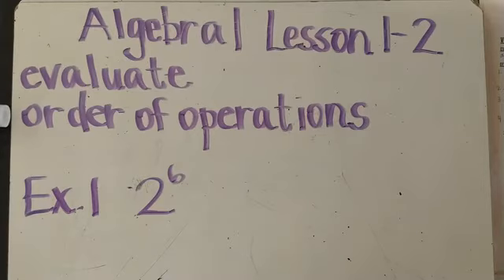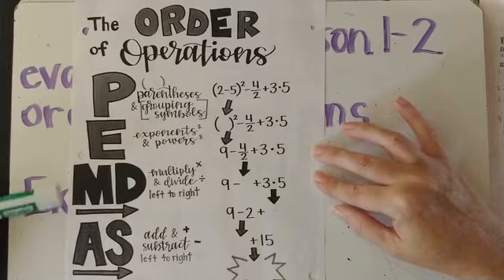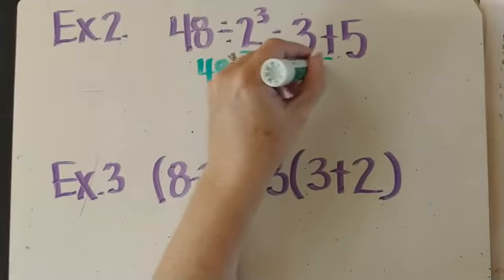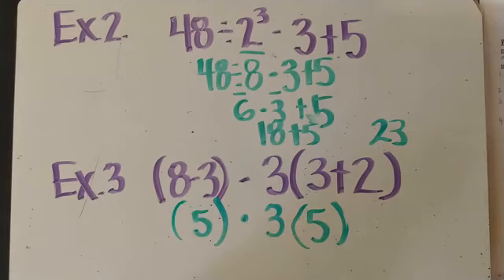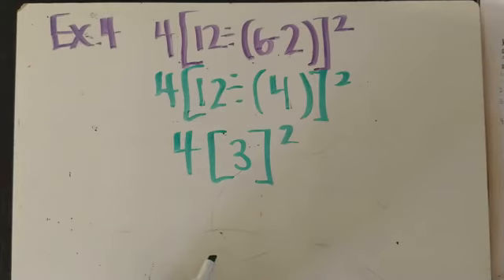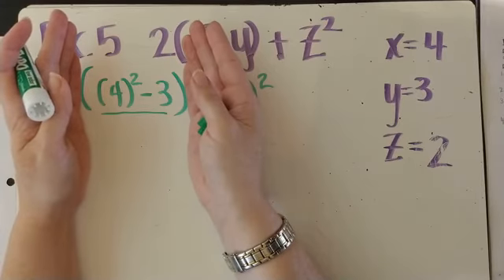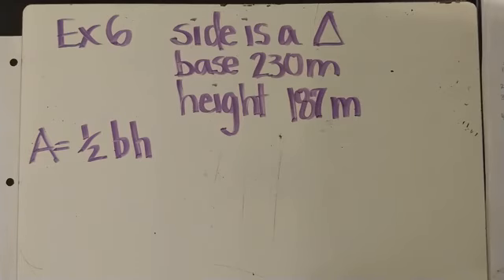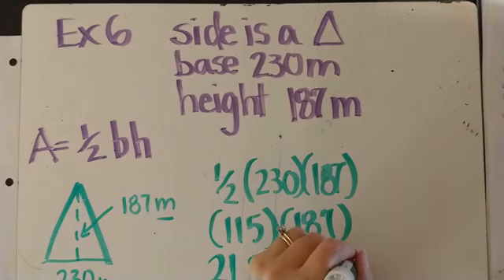Algebra 1 Lesson 1-2